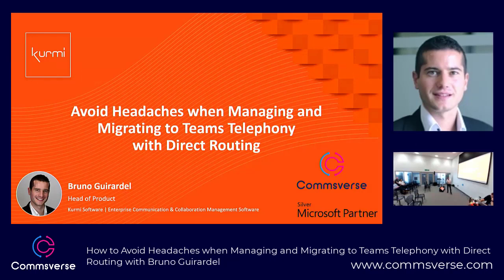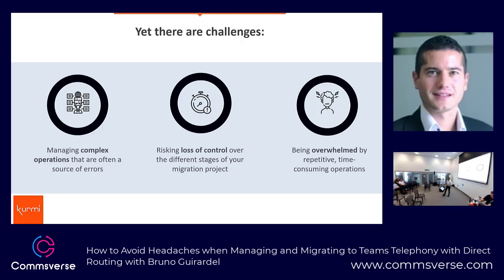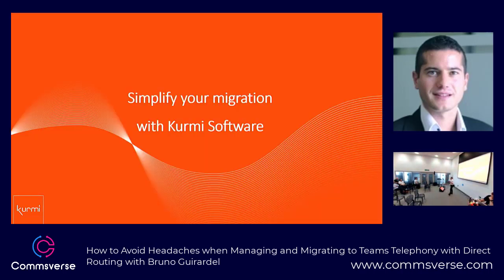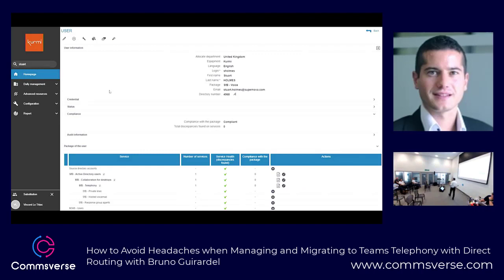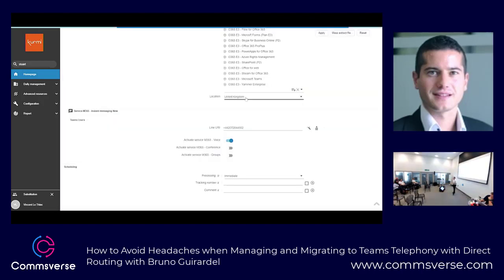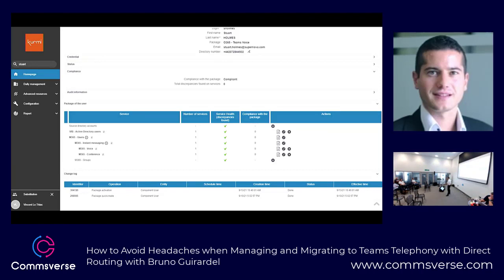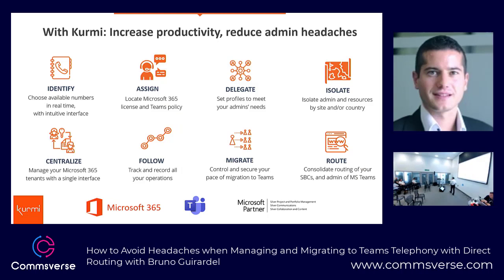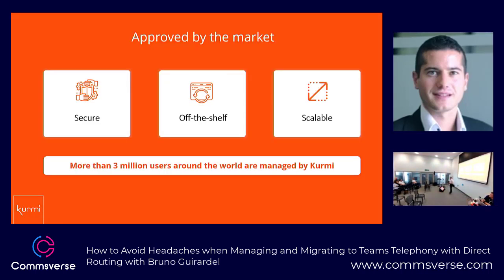Avoid Headaches when Managing & Migrating to Teams Telephony with Direct Routing by Bruno Guirardel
The pandemic left no doubt that the future of work is hybrid, with employees distributed across office, home, and remote-work locations. Many Enterprises turned to Teams to enable effective virtual collaboration, and are now investigating how Teams Telephony integration can be integrated as well.. Discover how Kurmi can deliver a seamless transition to Teams Telephony and reduce the time to onboard employees for Teams Direct Routing with our strong delegation capabilities (Role-Based Access Control) and more.